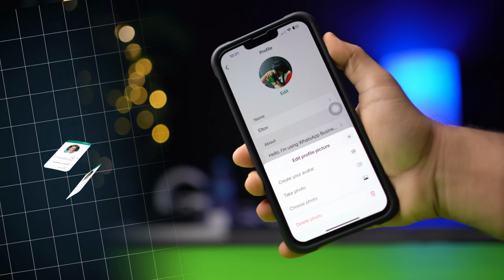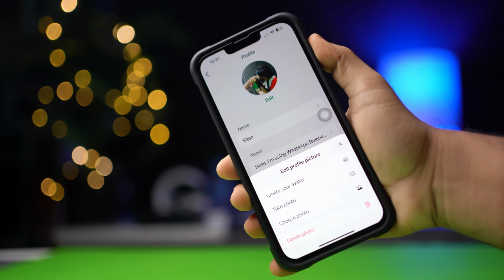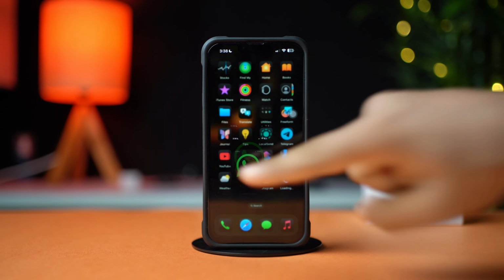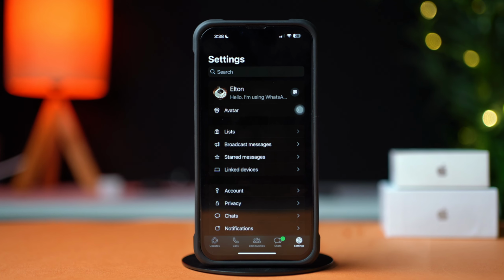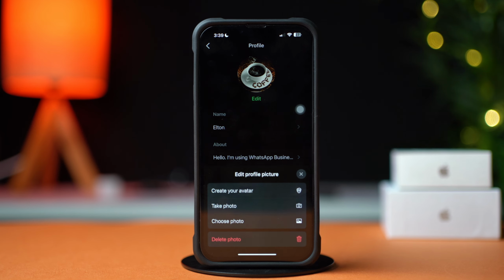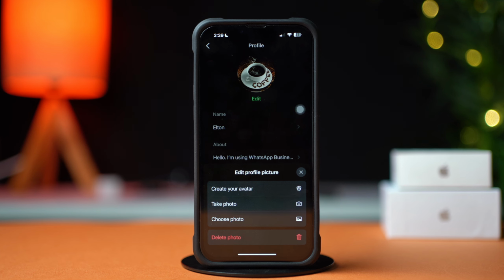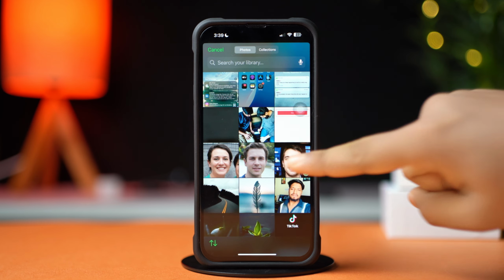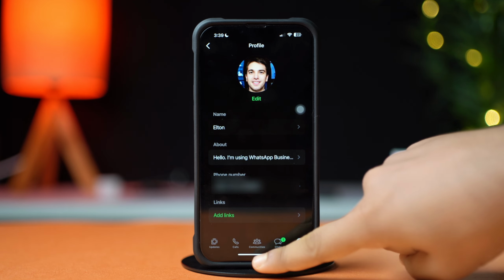How to Change WhatsApp Profile Picture on iPhone | Update WhatsApp DP Easily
Want to update your WhatsApp profile photo on iPhone? In this video, I’ll show you how to change your WhatsApp profile picture step by step using your iPhone.

Whether you're setting a new photo, removing the old one, or choosing from your camera roll, this guide will help you update your WhatsApp DP quickly. It’s an easy way to refresh your profile and show your latest look or mood.

So if you want to change your WhatsApp profile photo on iPhone, watch this full guide now.